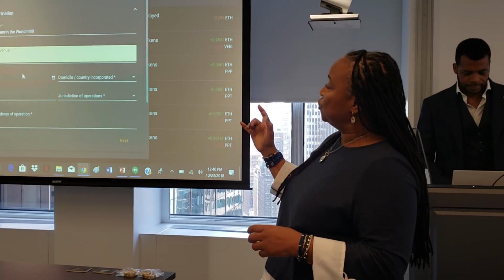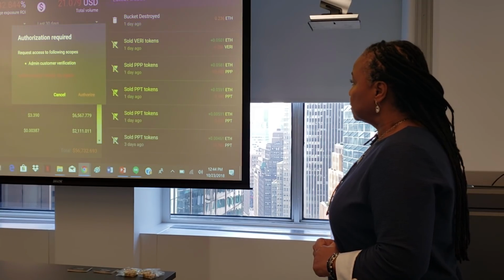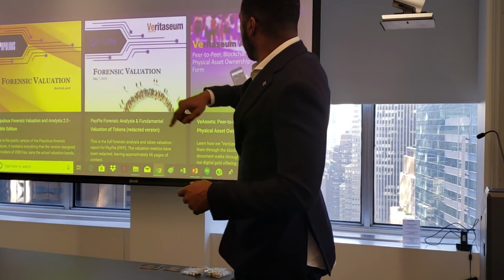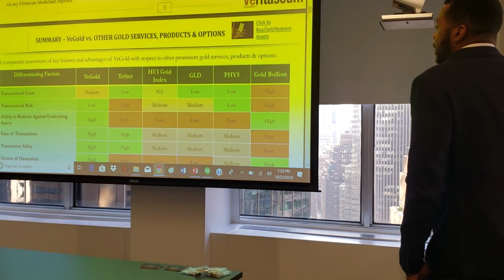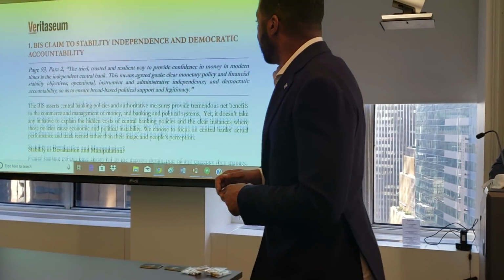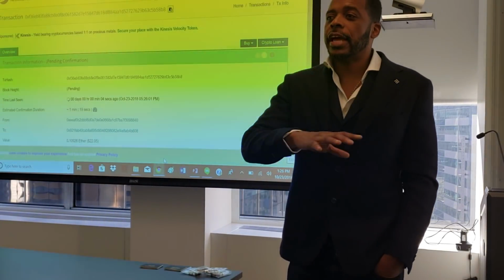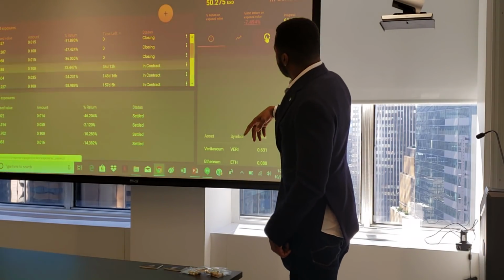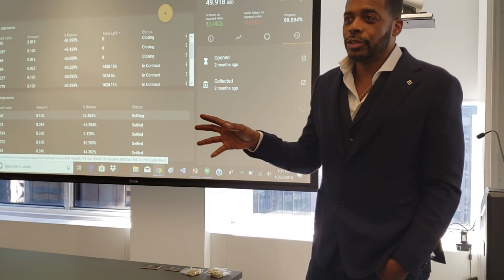Reggie Middleton and Half of Team Veritaseum Present P2P Capital Markets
Reggie Middleton and Half of Team Veritaseum Present P2P Capital Markets. Learn the premise behind Veritaseum - what it does, why it does it, and how it is done. Meet some of the key members of the team, and see the products at work.